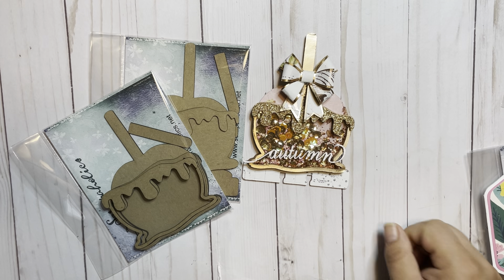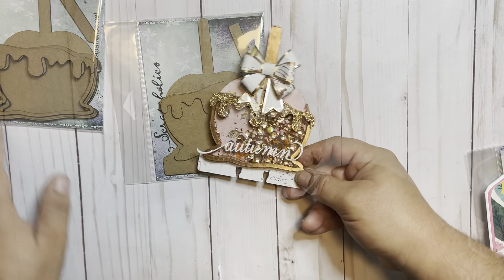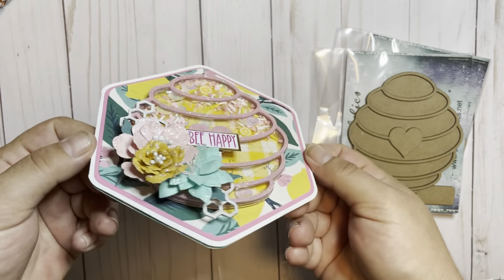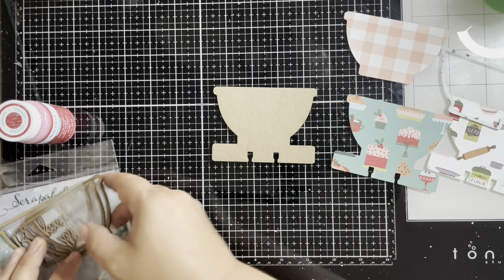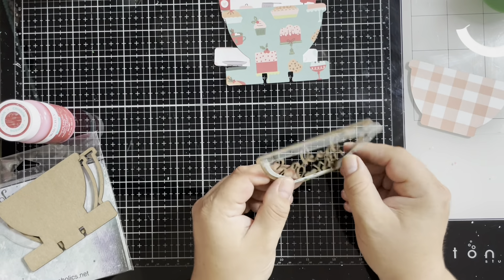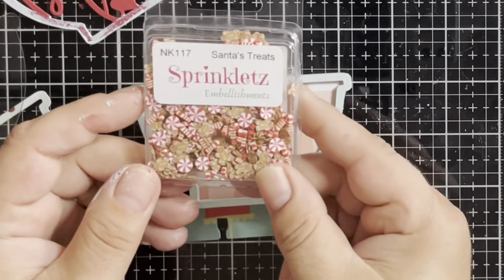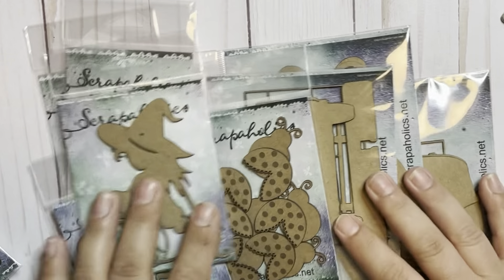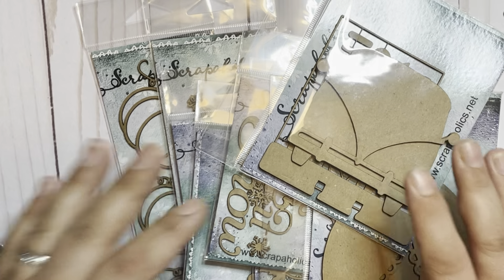Scrapaholics New MDC Line! Tutorial & Giveaway! Must see!!!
Grab a cup of coffee and come take a look at the new line of memorydex cards and shakers at Scrapaholics Chipboard.  Tracey and I have been hard at work and I cannot wait for you to see the finished product!

For the giveaway, you must be a US resident and be a subscriber to my channel. Like the video and let me know your favorite.  For an additional entry, share your favorite MDC you have created and don't forget to tag me and @scrapaholicschipboard in your post!
You can find a link here to the blog that showcases the team's other amazing designers